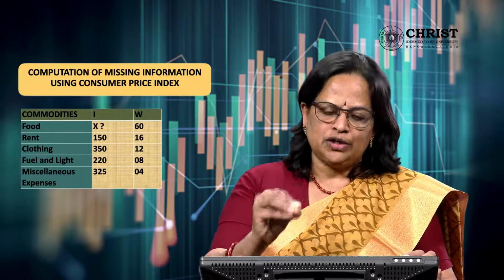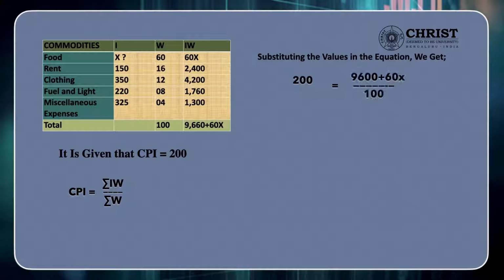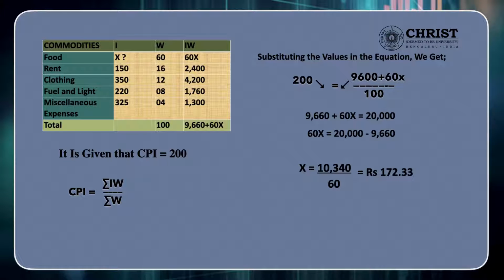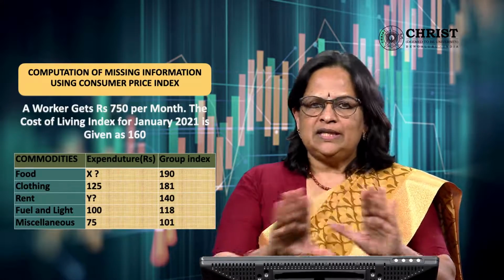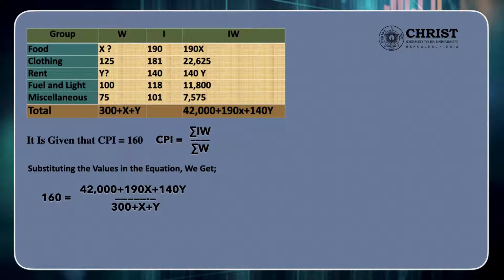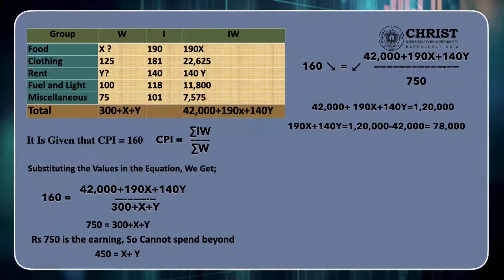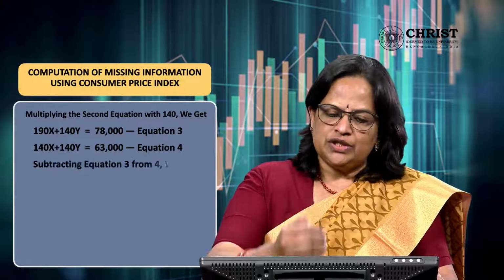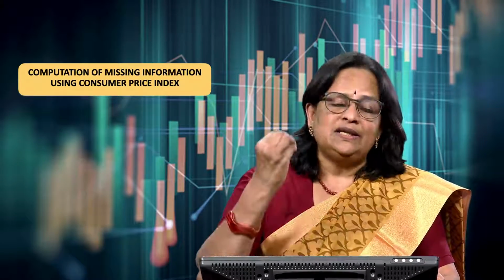Computation of missing information using consumer price index